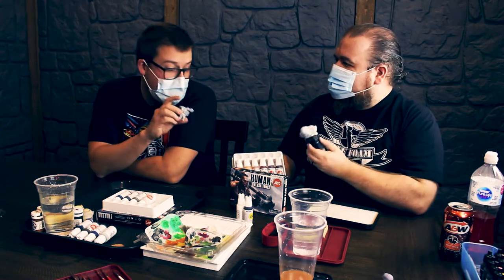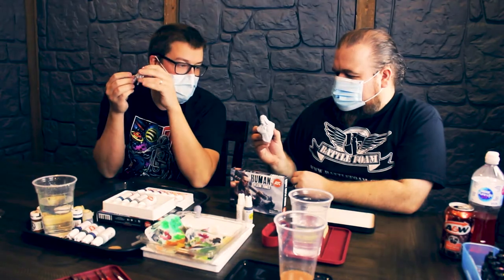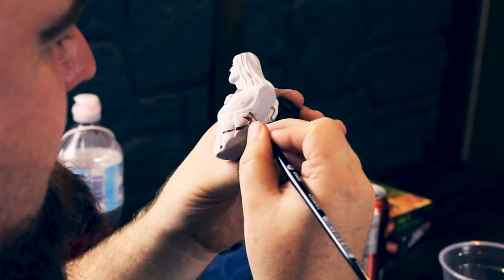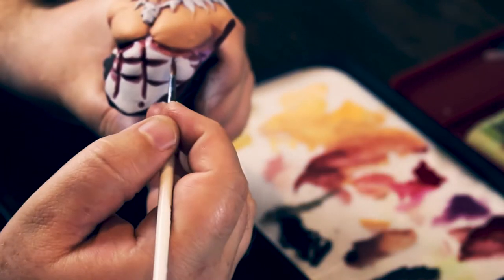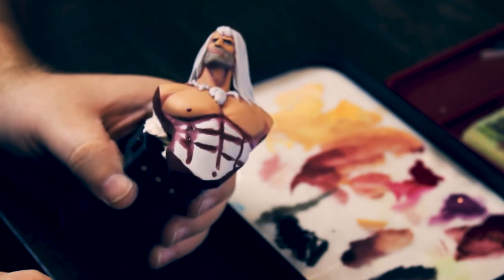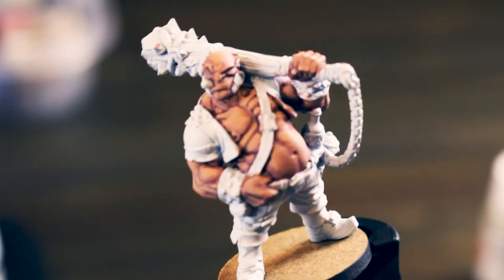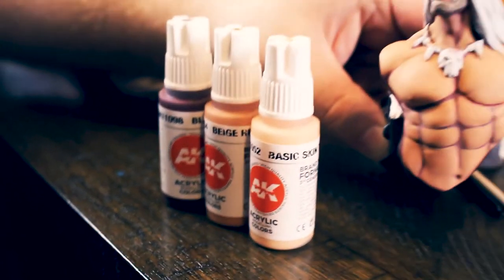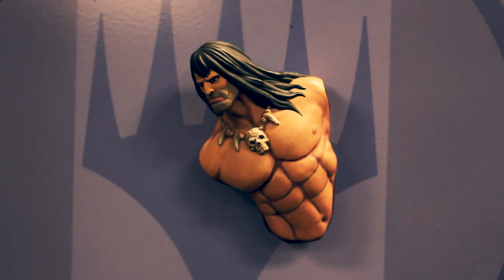How To Paint Flesh On Miniatures | AK Human Flesh Paint Review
In the third of our series of reviews of AK 3rd Gen Paint Sets, we paint some sexy flesh tones!

🎲 Find Us IRL:
1700 Dundas St Unit 7
London, Ontario
N5W 3C9, Canada

🎲 About The Game Chamber:
The Game Chamber is solely owned by long-time gamer Tim Brown. Tim has been involved in gaming since his teenage years and has enjoyed employment in all segments of the industry for his entire working career. He has visited game stores all over south-western Ontario, and attends many conventions and conferences to better his product knowledge and add to The Game Chamber’s fantastic Friendly Local Game Store (FLGS) atmosphere.

From miniatures and hobbying supplies to board games, card games and other gaming accessories , we have everything you are looking for in the world of table top gaming and beyond! Our staff are always ready to help. Board game suggestions, painting tips and placing special orders for products are just a few of the things we do!

Our massive game room combined with our event packed calendar ensures that there is always something to play at The Game Chamber, no matter the day.